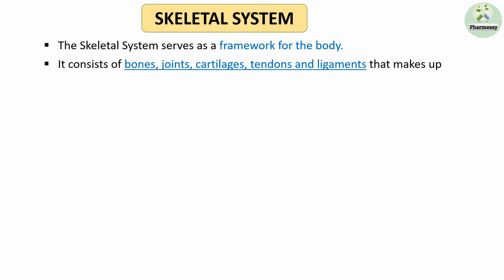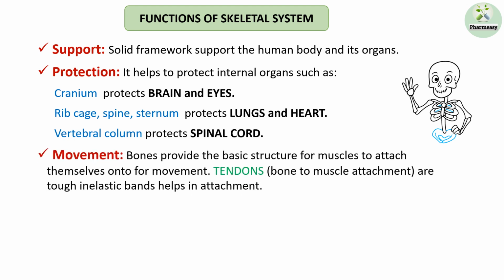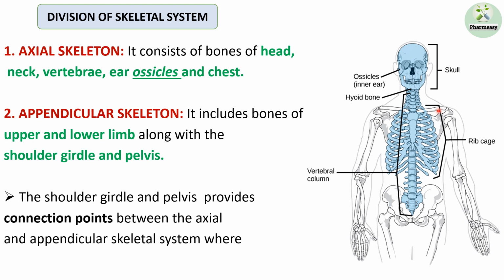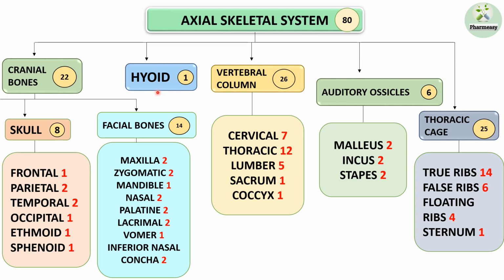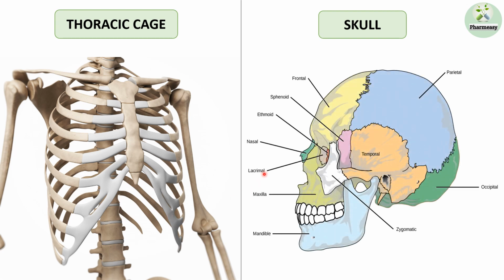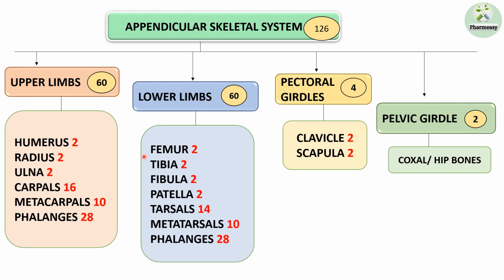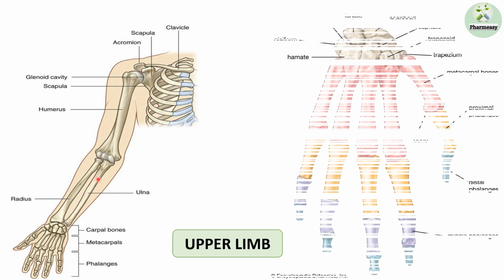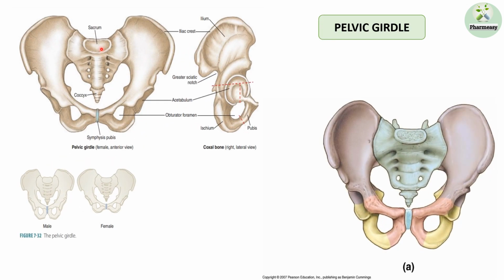SKELETAL SYSTEM || Human Skeletal system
skeletal system
skeletal system of human body
206 bones of human body
bones of human body
introduction to skeletal system
Functions of skeletal system

skeletal system
skeletal system of human
human bones
skeletal system b pharmacy